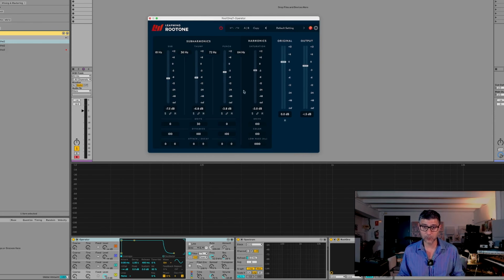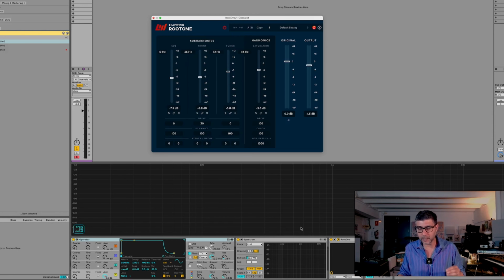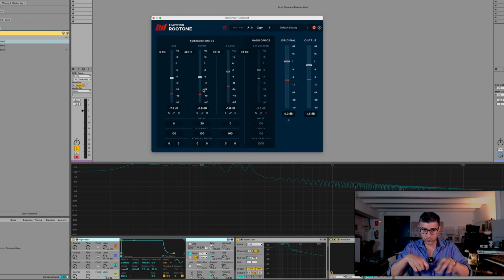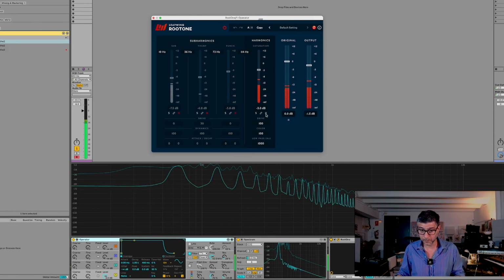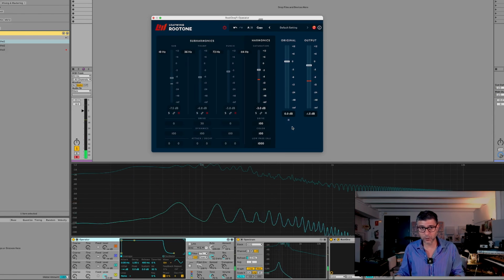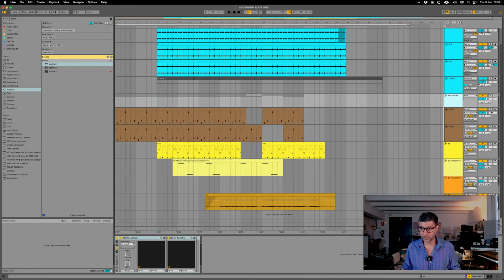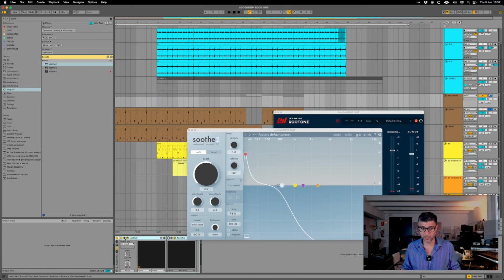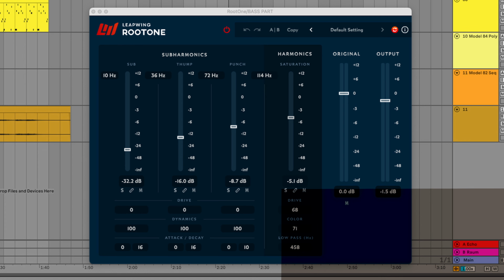RootOne by Leapwing Audio — Take Full Control of Your Low End | MASpaventi Mastering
Getting the bass to sit right in a mix is one of those things that can take forever — or go surprisingly smooth when you have the right tool for it. In this video, Barcelona-based mastering engineer Marco Antonio Spaventi takes a closer look at RootOne by Leapwing Audio, a plugin he uses to generate and shape subharmonic and harmonic content in his sessions.

He walks through a real example, pairing RootOne with Soothe to clean up a tricky bass and rebuild its low end the way he actually wants it to sound. Worth a watch if low end control is something you think about.